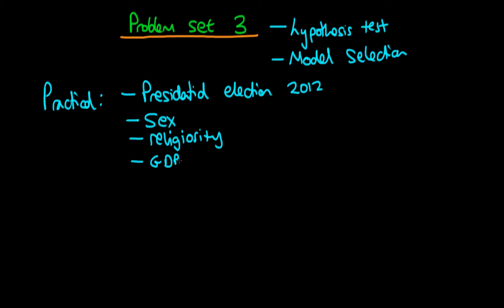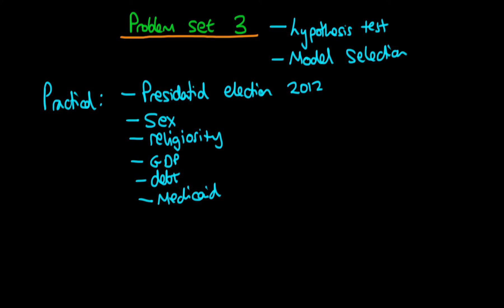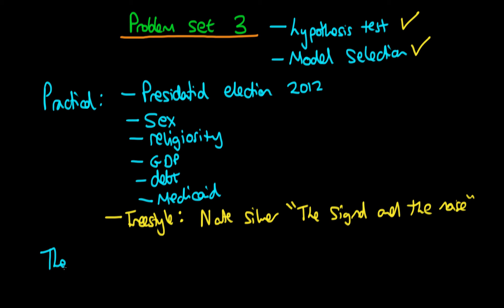Problem set 3 - Presidential election data - hypothesis testing and model selection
This video provides an introduction to a problem set on hypothesis testing in econometrics, and how we select between models. The practical element of the problem set is based around testing the various factors which influenced the outcome of the 2012 US Presidential elections in each of the US States. for course materials, and information regarding updates on each of the courses. Quite excitingly (for me at least), I am about to publish a whole series of new videos on Bayesian statistics on youtube. See here for information Accompanying this series, there will be a book